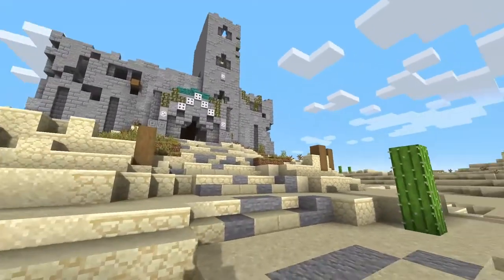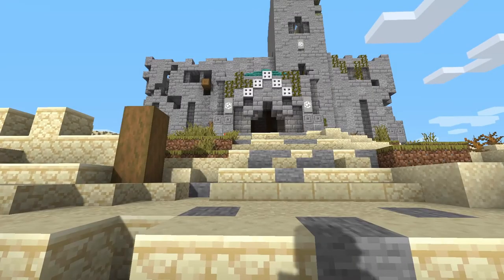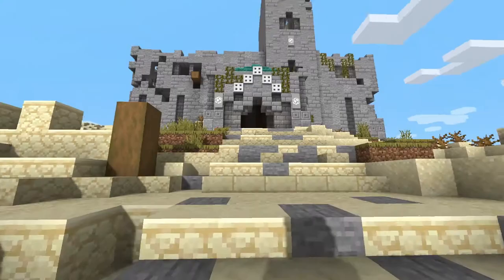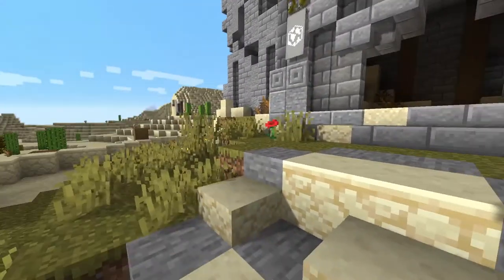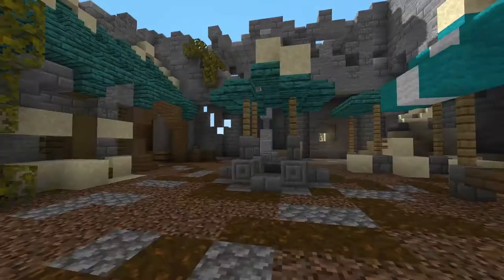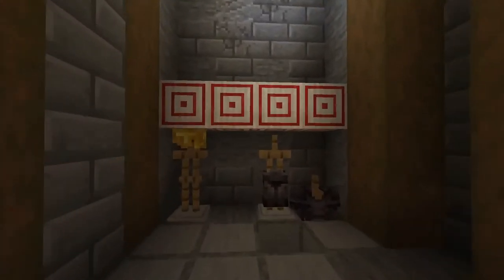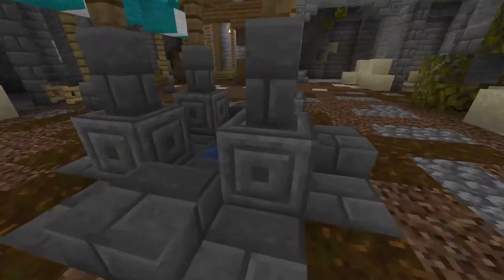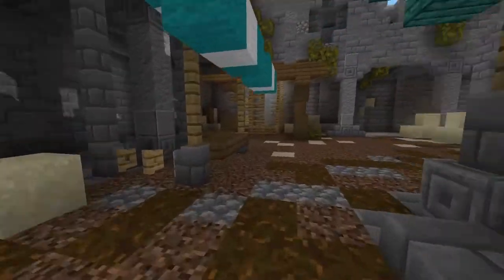Minecraft Time lapse but I rebuilt this Hytale Structure: The Military Outpost in 1.16.4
I built the Military Outpost from Hytale In Minecraft to speculate what we could see in game once hytale is released.

 This is a series where I build structures similar to those of Hytale In Minecraft and discuss the facts and theories about the structures as we tour it.

Hytale combines the scope of a sandbox with the depth of a role playing game, immersing players in a procedurally generated world where teetering towers and deep dungeons promise rich rewards.